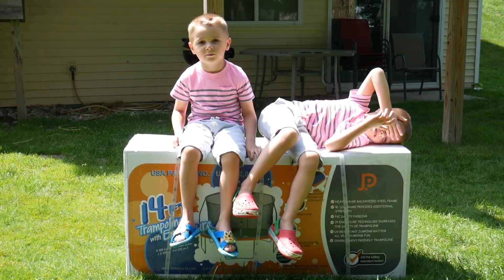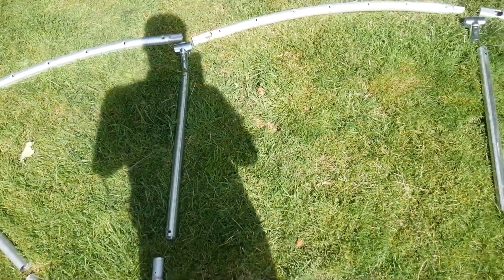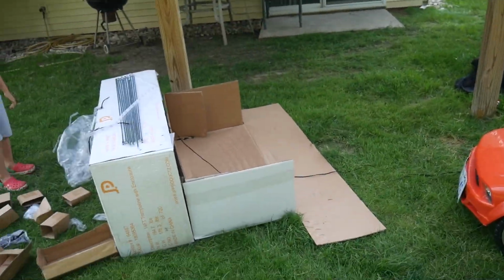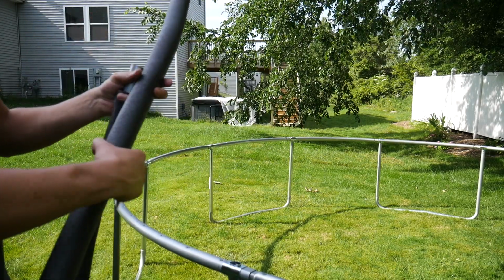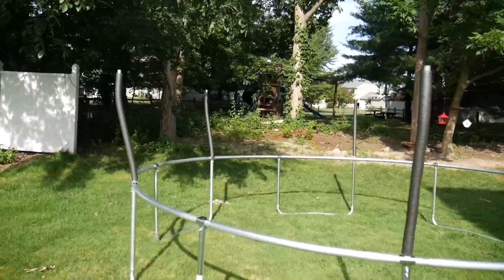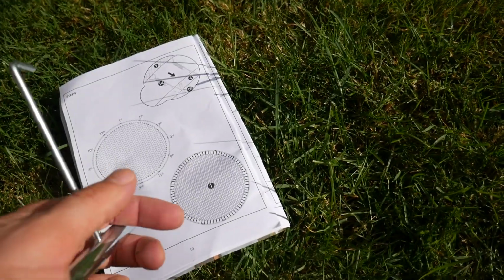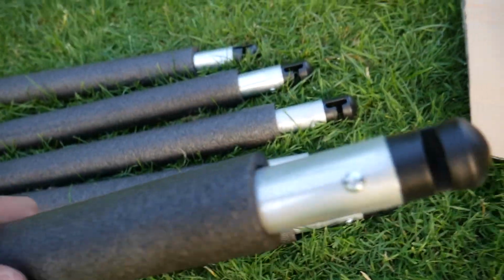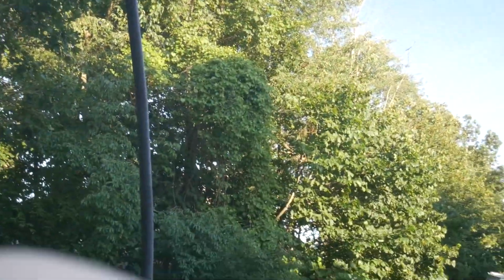How to set up a trampoline - Jump power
How to set up a trampoline and a trampoline review.

Unboxing and step-by-step instructions are in this video of the FHP channel. In this how-to video, I show how to assembly the Jump Power 14' Trampoline.

Please support the Future Home Project channel by watching the videos, suggestions for reviews, DIY projects, and by genuinely critiquing my content.

And you can get some of the equipment I am using here:

Panasonic Lumix G7 Camera

Comica Boom Mic

Camera Tripod Affiliate Disclaimer: Most of the product links I am linking to, are affiliate links - meaning I may make a small amount of money if you purchase it - at no cost to you.